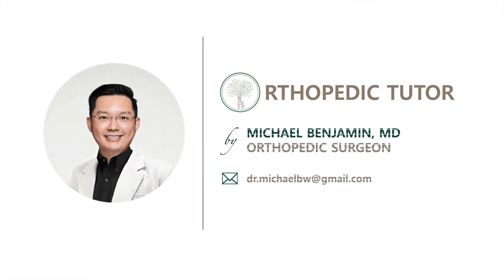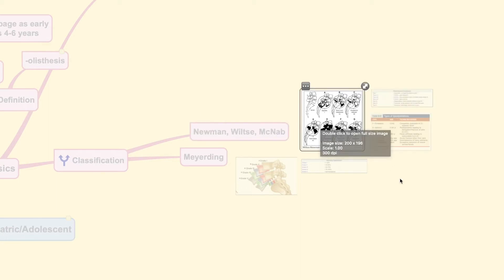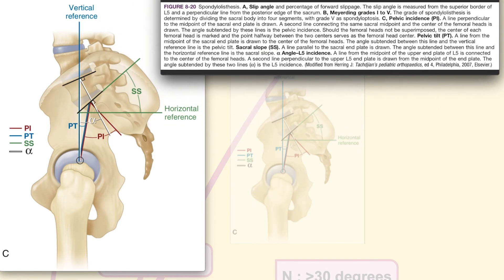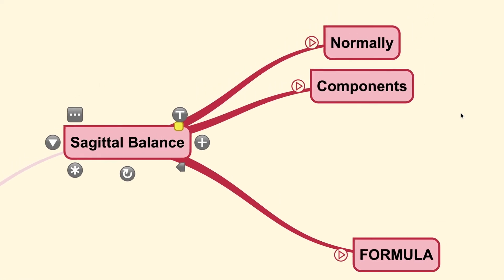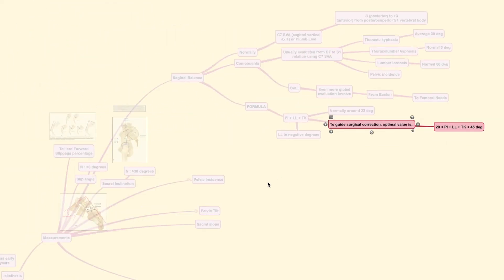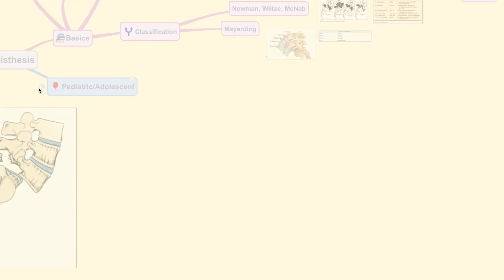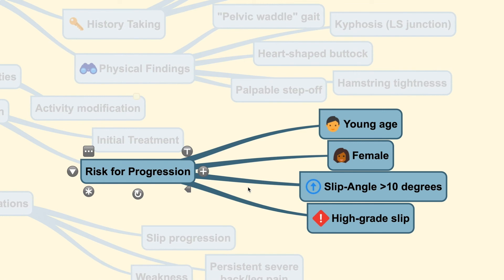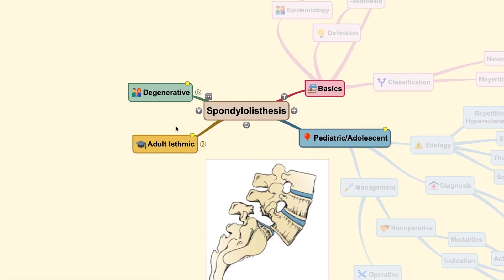Spondylolisthesis Part I - Spine Sagittal Balance, Pediatric/Adolescent Spondylolisthesis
This video covers the basics including definition, epidemiology, etiology and classification of spondylolisthesis. Included in this video are evaluation of the sagittal balance of the spine using values of the spine and pelvic measurements. Basic explanations regarding the identification and management of pediatric/adolescent spondylolisthesis will also be elaborated.